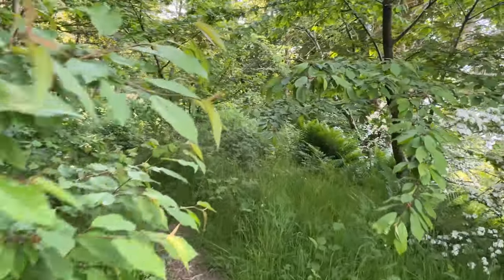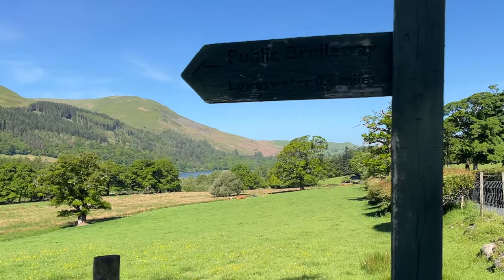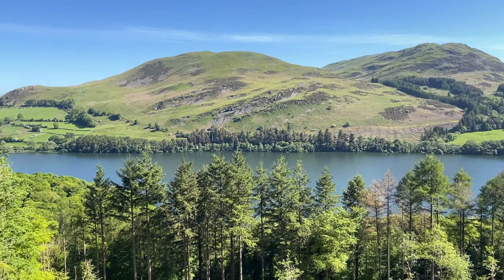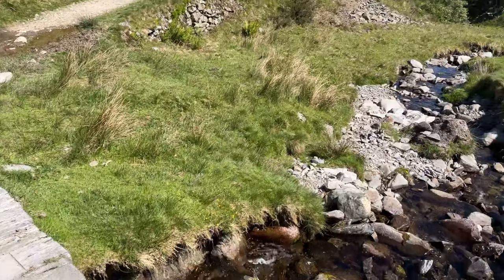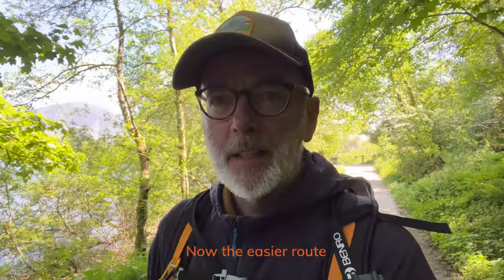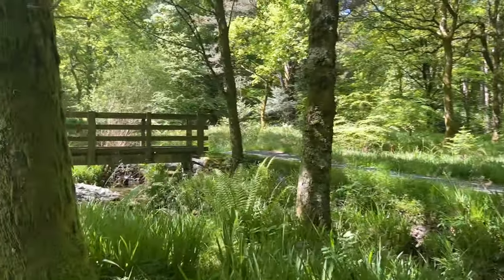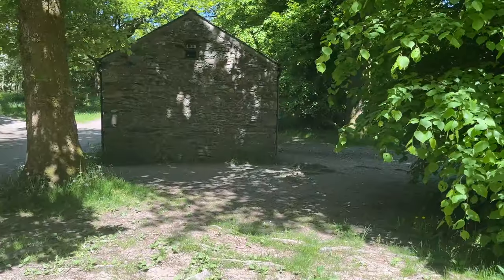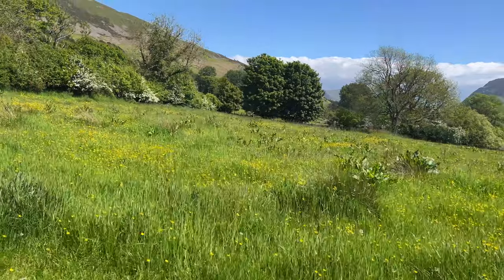LOWESWATER Love, circular walk visiting a waterfall and Shaun the Sheep!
Loweswater is nestled in the western part of the Lakes and is a great Lake District walk away from the crowds with a choice of routes.  On this walk you can visit the Holme Force waterfall and also discover Shaun the Sheep on holiday.  Worth reading the comments as well for more info.

We begin the walk on the eastern side of the lake having parked in a lay-by near Loweswater Hall.  This side of the lake alternates between walking on the quiet road and a dirt footpath by the edge of the lake.  We have the opportunity to rest on a bench overlooking the lake and take in the great views.

On one of the occasions where we are forced onto the road we come across an ancient enclosure called a Pinfold.  The was used to hold sheep that had wondered on to common land.  To retrieve sheep the owner would have to pay a fine.  Next we come across an old farm house dating from the 17th century.

Eventually, we find the turning that takes us down to the southern end of the lake via Maggie's  Bridge.  It is here we also see the available free car park for about 15 cars.  Next we reach the main path alongside the lake on the western side near Watergate Farm.

Here we have a choice of taking the high ground onto the fells through Holme Wood or staying on the easy route alongside the lakeshore.  For now we choose the high route, but we return later to do the easy route.

Up through the woods we travel a steep path and we discovered is blocked due to tree felling.  However, there is good signage which we follow all the way to the top and out of the woods.  Gaining a footpath high on the fells we are rewarded with some magnificent views of the Loweswater lake and the mountain tops of the lakeland fells.  Having admired the views we now head downward to eventually join the path near to the lakeshore at Hudson Place.  This is where the high route and the easy route come together.

We now return to the junction at Watergate Farm and take the easy route.  However, this route splits with the option to visit the waterfall or alternatively, the lakeshore walk.  Initially, we take the path to the waterfall passing the Wishing Tree.  The spectacular waterfall of Holme Force is shown to its full potential in the glorious sunlight.

Having visited Holme Force we now take the path along side the lake. Firstly, we come across the Bothy owned by the National Trust.  Around here,  we find a substantial beach that could be used for swimming and we admire the great vistas that can be gained from this advantage point.

Now we continue the walk and as we near Hudson Place we come across Shaun the Sheep on holiday in one of the fields.  Having admired Shaun we take the footpath that crosses the northern end of the lake and end our journey in a field of Buttercups.

The easy route is around four miles and the longer route is around six miles.